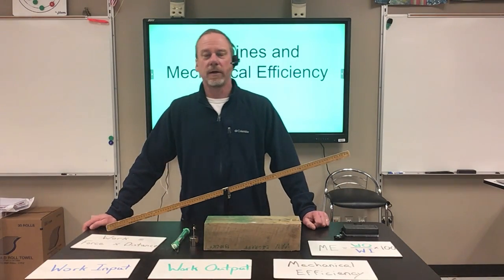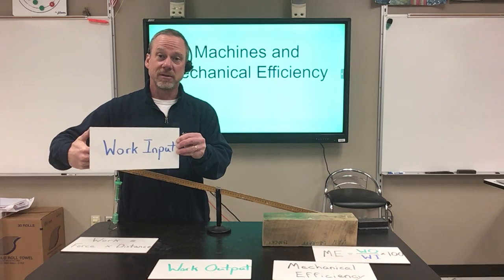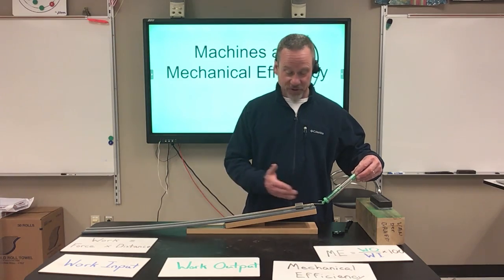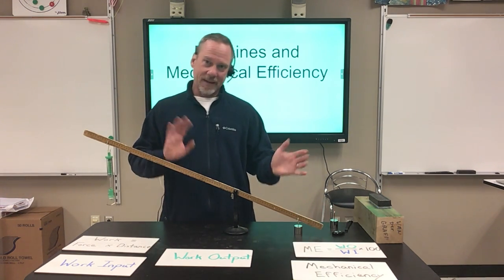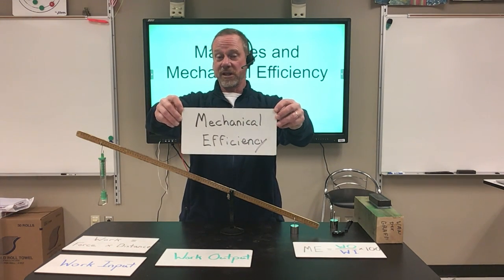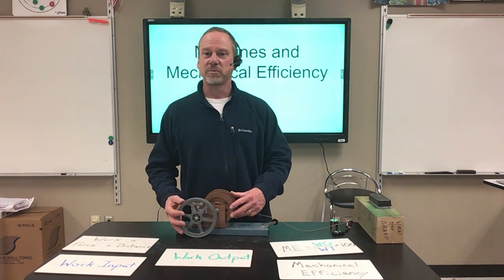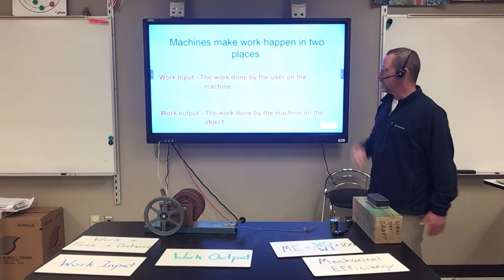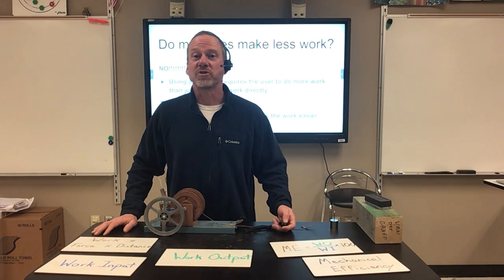Mechanical Efficiency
Terms discussed: Simple Machines, Work Input, Work Output, Mechanical Efficiency.